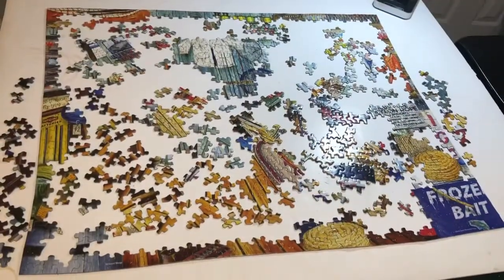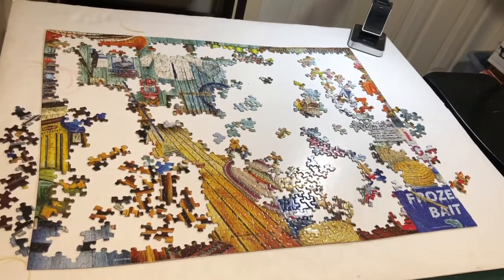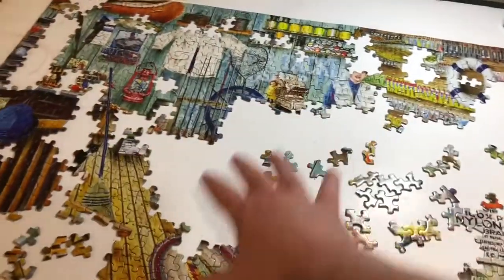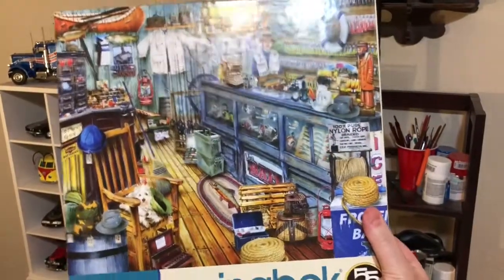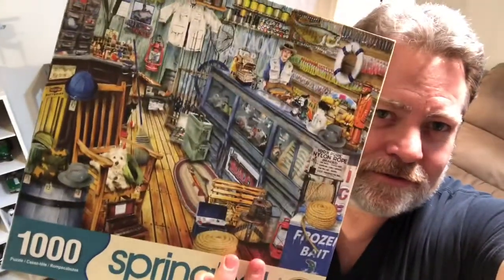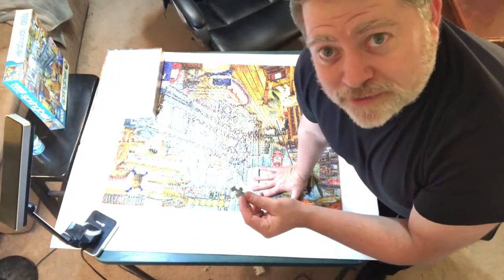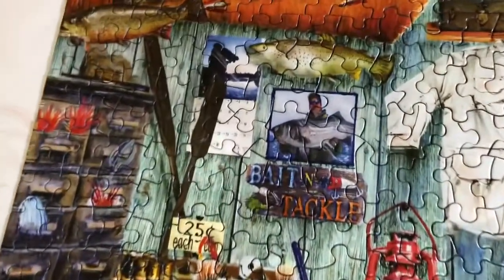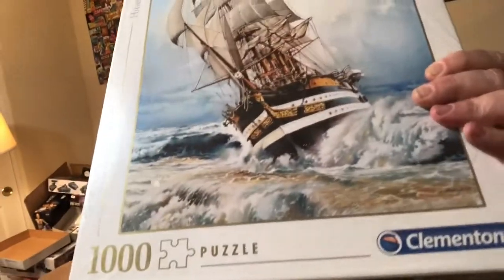Puzzle 7 Part 2 of 2 Springbok 1k jigsaw puzzle 'The Bait Shop'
Make sure you catch part 1 of 2. In this video we finish the puzzle! I really like the look and feel of it, like your actually in some kind of small independent looking bait shop near some lake someplace. anyway, my guess is 10-15 hours to complete. It Looks cool, looks like fun, looks like the right amount of challenge without it being overly frustrating. So Gone Fishing!